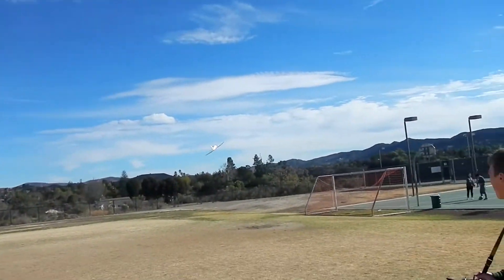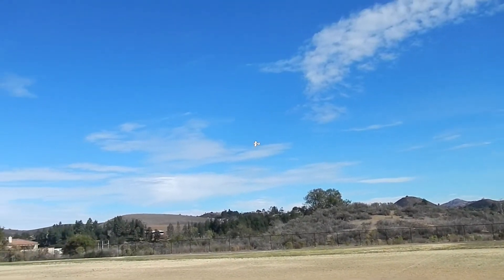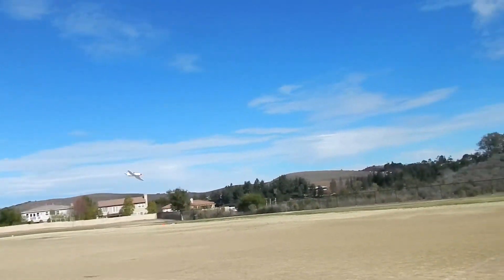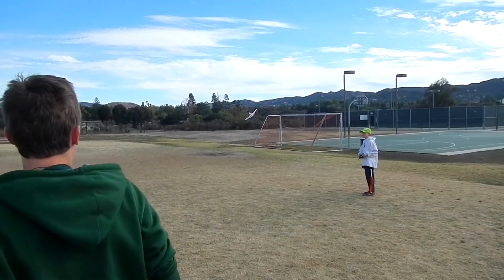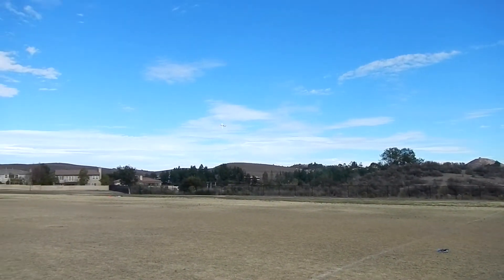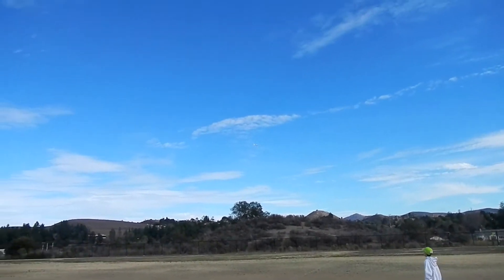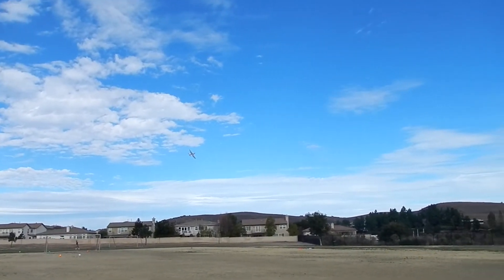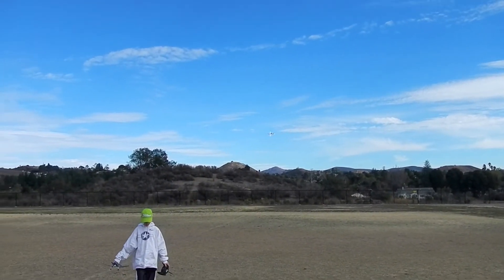FT Corsair Maiden and Crash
Tail heavy...